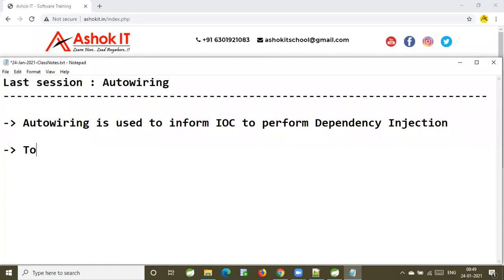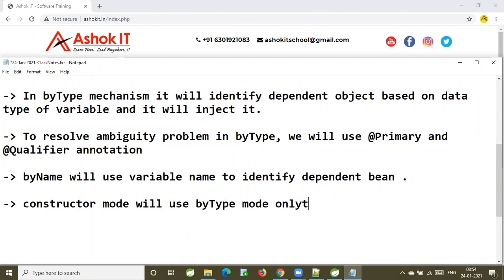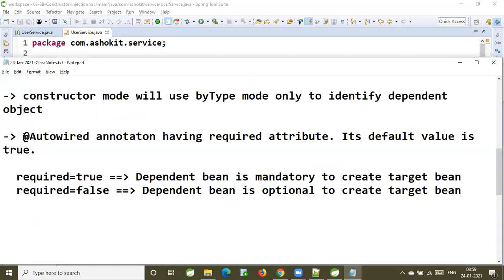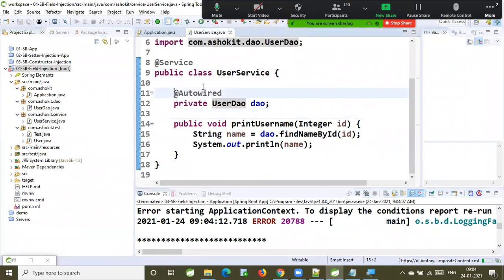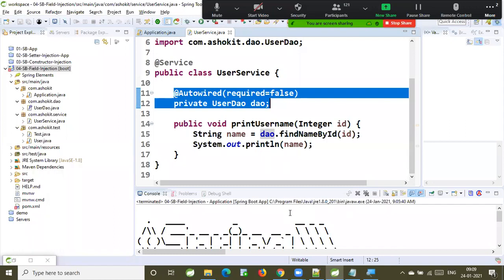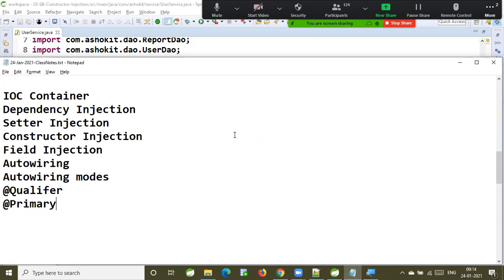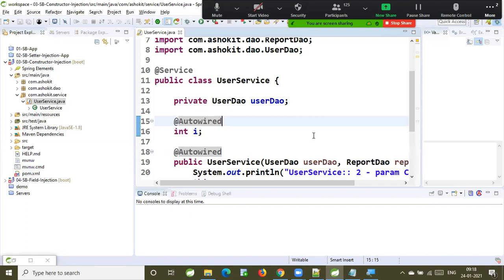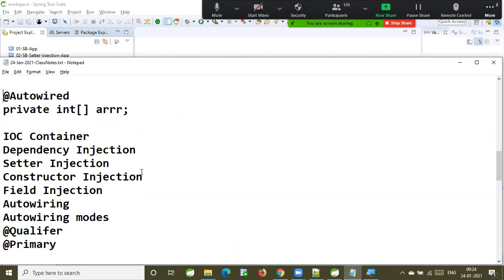java Spring boot Real time project Part- 12| spring data jpa, spring MVC, microservices , core java